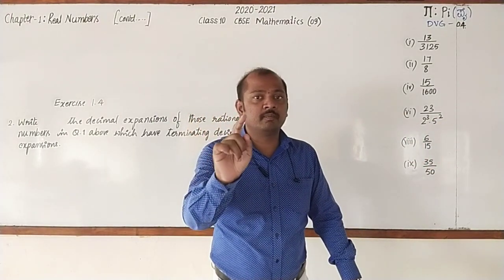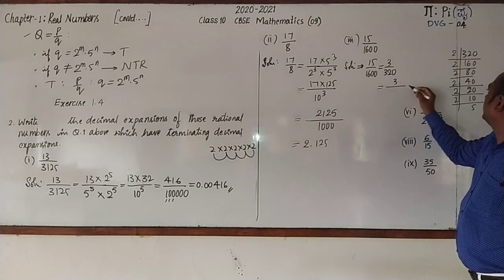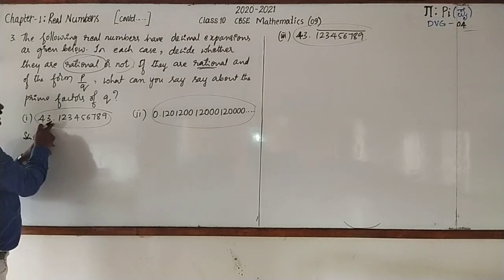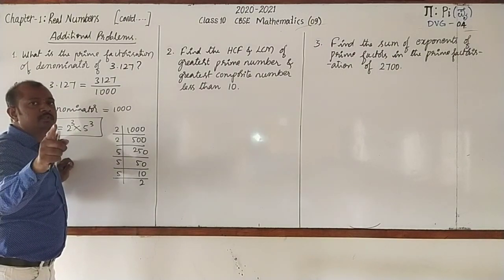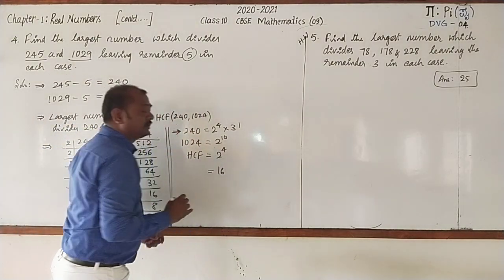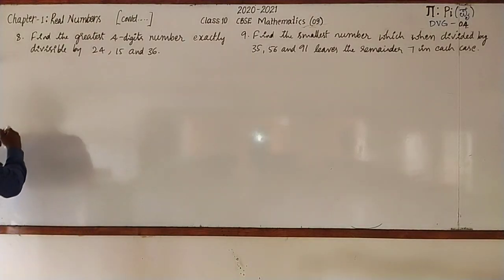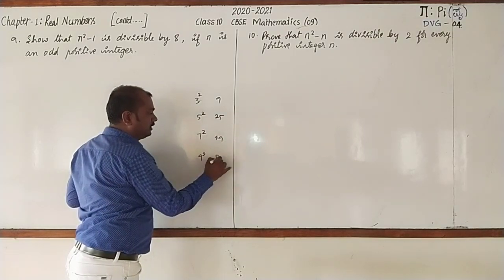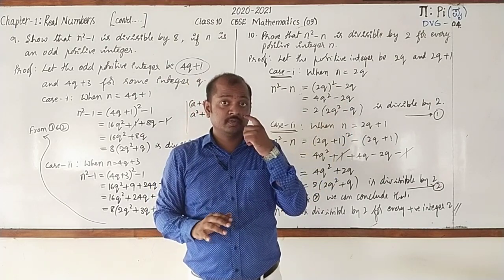Real Numbers(09) Class10 CBSE Maths.